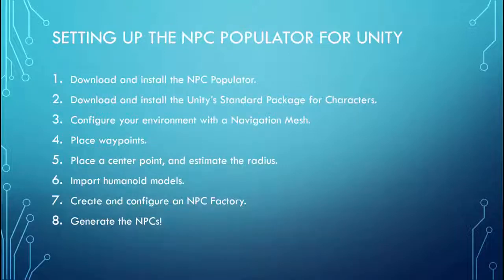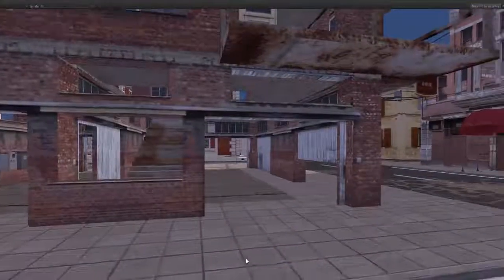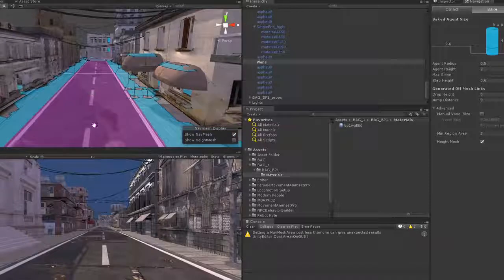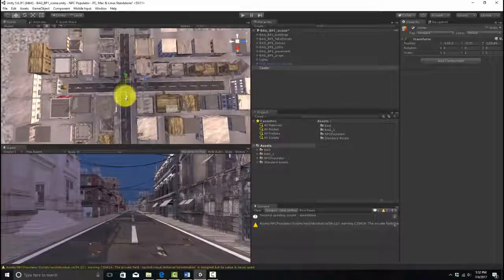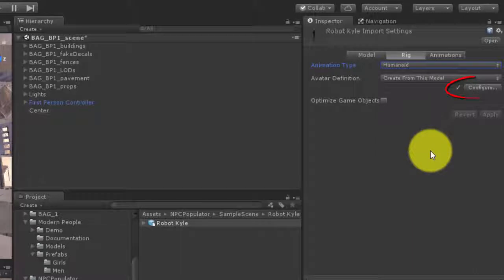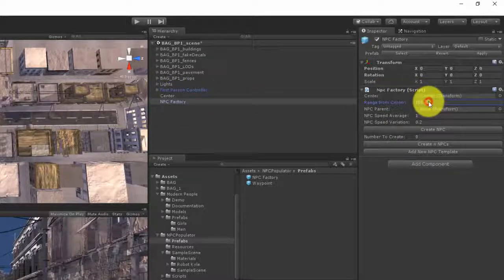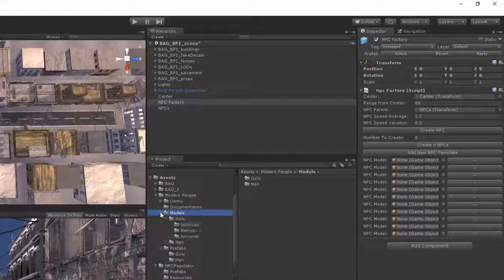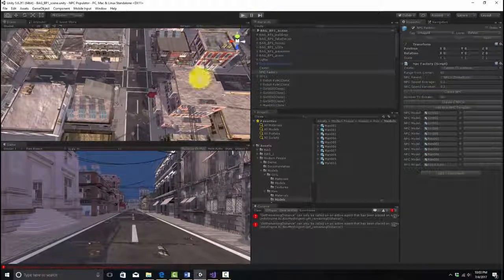Unity Asset Store Pack - NPC Populator (Download link below)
The NPC Populator for Unity makes it easy and quick to add many free-roaming Non-Player Characters to your environment without writing any code. Only some configuration is necessary.

Included is an NPC Factory to automatically generate random humanoid NPCs based on humanoid models that you provide -- many from the Asset Store will work -- and scripts to animate your NPCs while they navigate through your environment.

Navigation uses Unity's Navigation Mesh system along with a waypoint system that is provided by the NPC Populator.